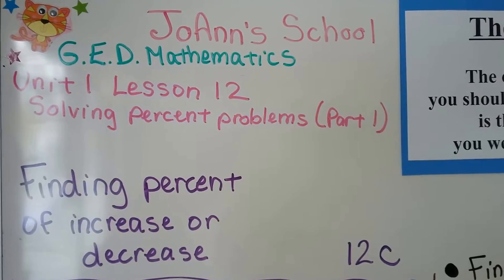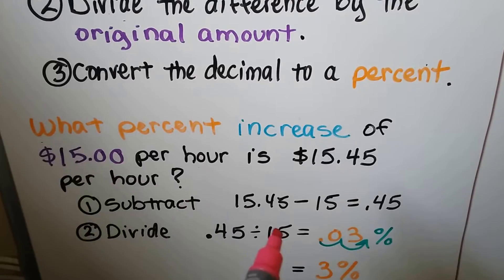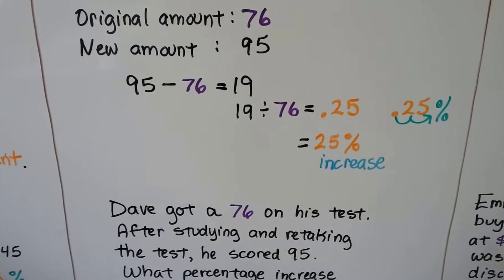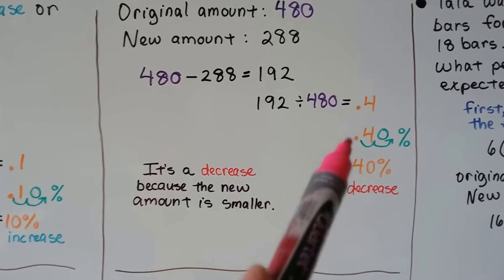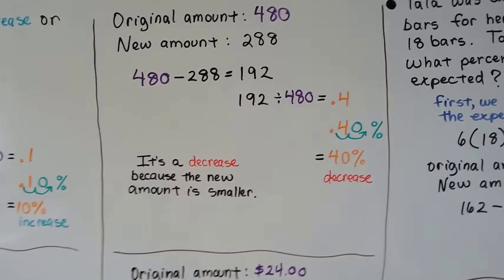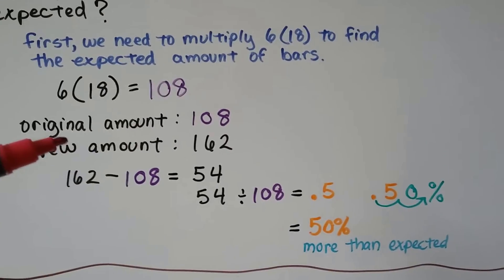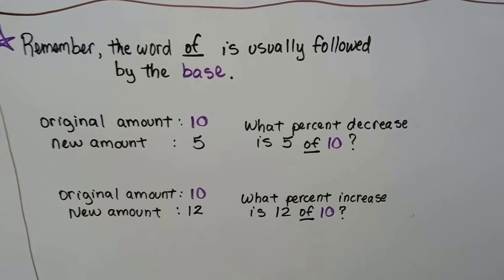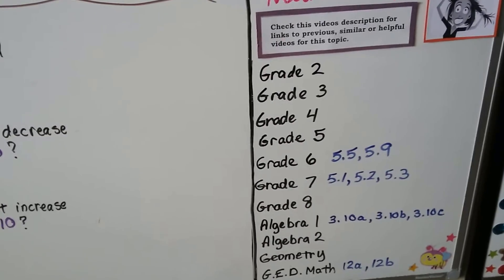G.E.D. Math 12c, Finding the percent of increase or decrease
How to find the percentage of increase or decrease of a base amount, increasing or decreasing an original amount into a new amount, understanding percentage word problems and turning them into an equation.